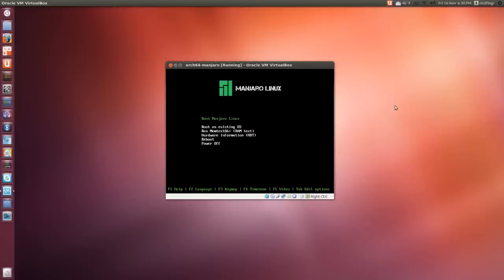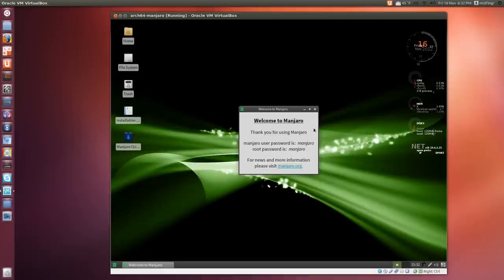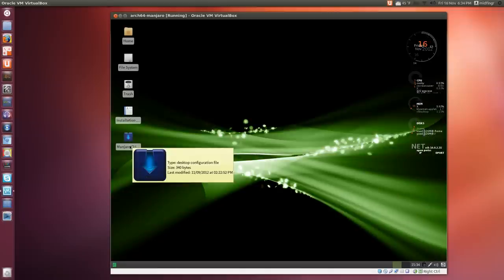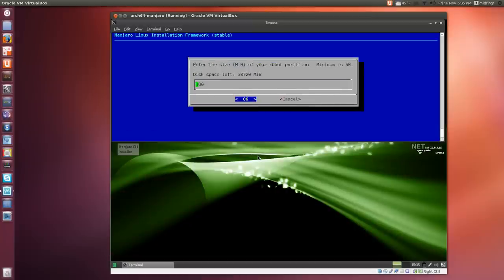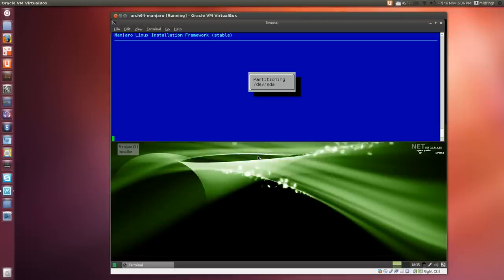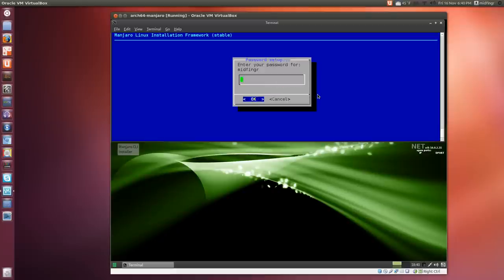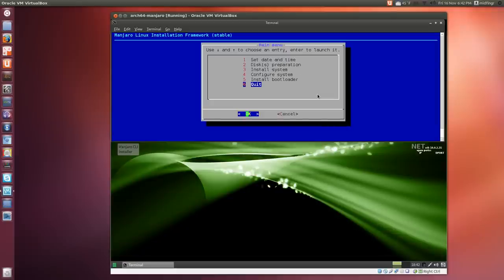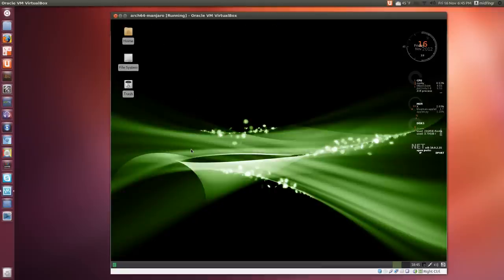Manjaro Linux Virtualbox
Manjaro Linux is an Arch Linux distribution which simplifies the installation process, adding many popular Linux applications. This is the XFCE4 version.